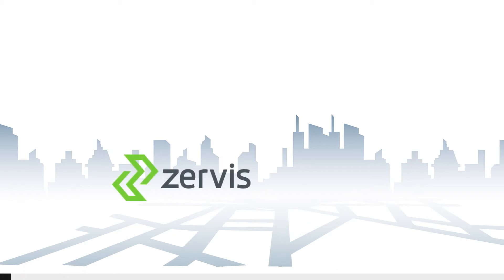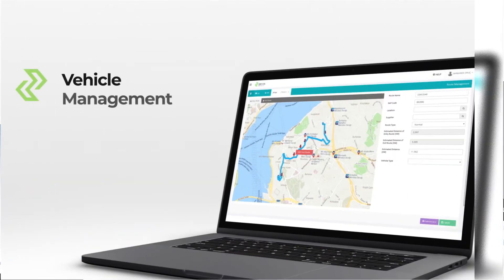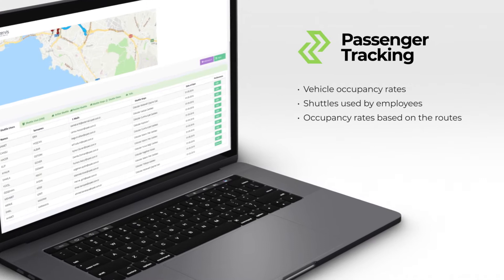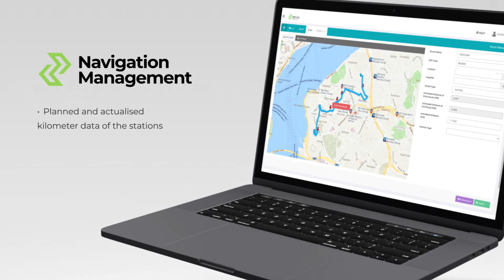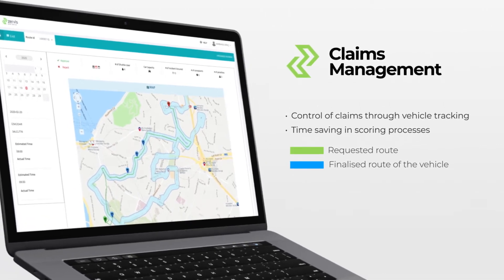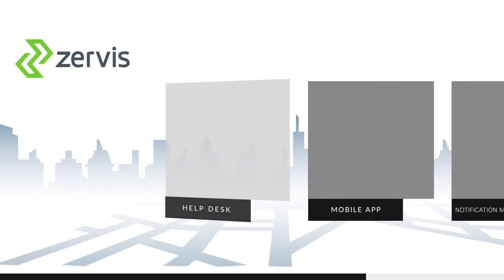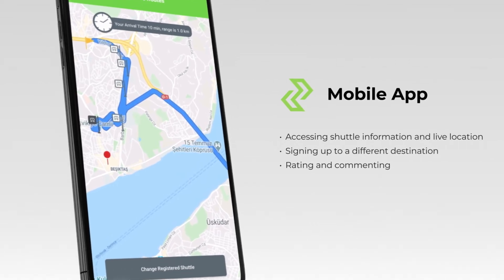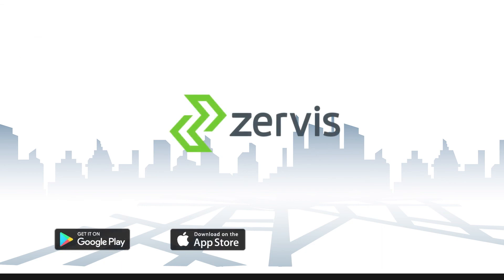Our Intelligent Service Tracking System: Zervis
We bring personnel vehicles together with tracking system technology using our personnel transportation procurement service application, Zervis. In this way, with route management, you determine which route the vehicles use and which stops they make, and you can quickly access all the information you need, from the names of the personnel in the vehicle to the occupancy rate of the vehicle.